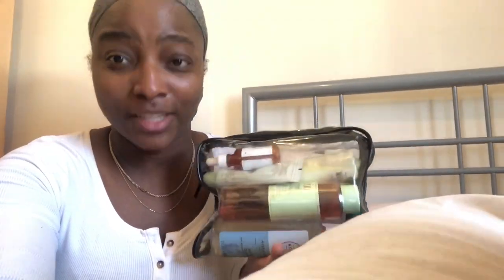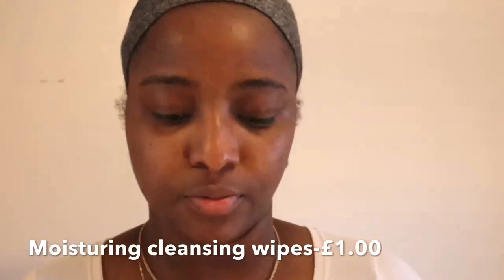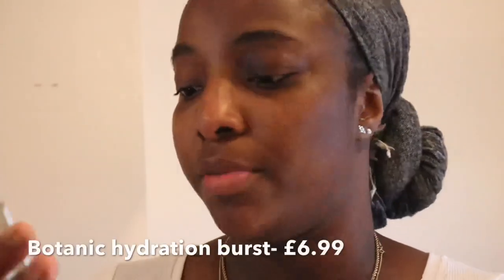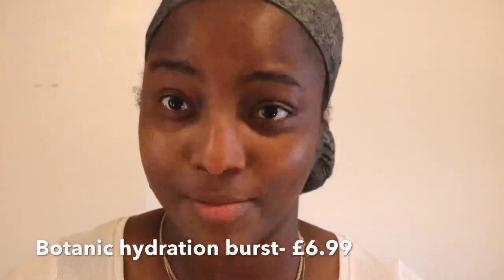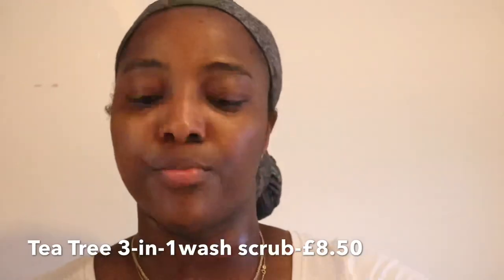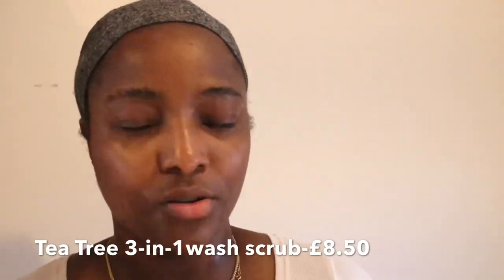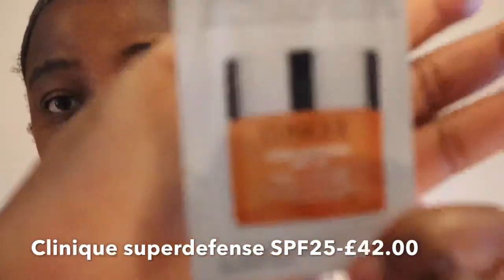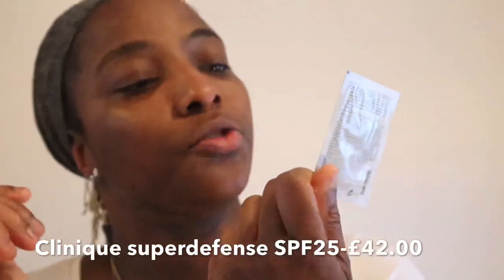MY NIGHT TIME FACIAL ROUTINE | MSTEMI_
Hello guys ☺️☺️!!!. Welcome to Mstemi_tv first official video, this video shows my night time facial routine. Perfect and suitable for all skin types.

(In order)

🎵YOUR LOVE by BOJ FT TIWA SAVAGE 🎵

🎵SOMETHING DIFFERENT by ADEKUNLE GOLD🎵

🎵KNOW YOUR WORTH by KHALID FT DAVIDO & TEMS🎵

🎵JORE by ADEKUNLE GOLD FT KIZZ DANIEL🎵

🎵ODOGWU by BURNA BOY🎵

🎵SUN MO MI by KOREDE BELLO🎵

🎵NESESARI by KIZZ DANIEL🎵

🎵MAGA 2 MUGU by DAVIDO FT SIMI🎵

This video is not sponsored, all products mentioned Is solely based by choice and all opinions are my own as well.